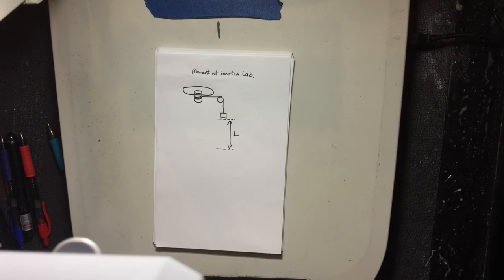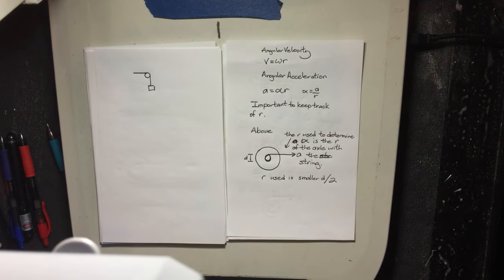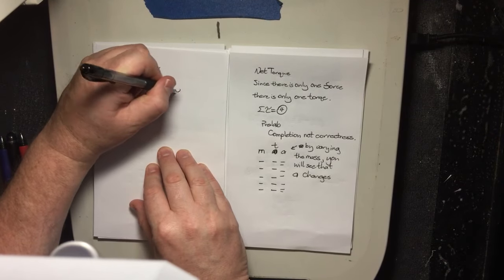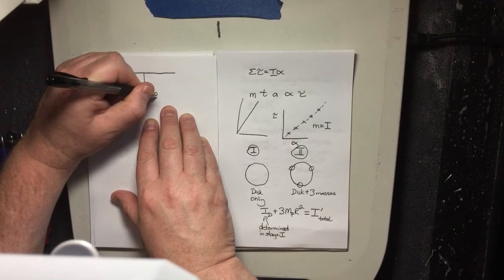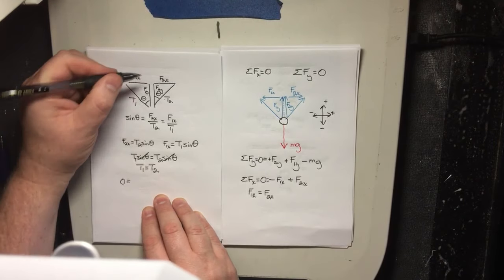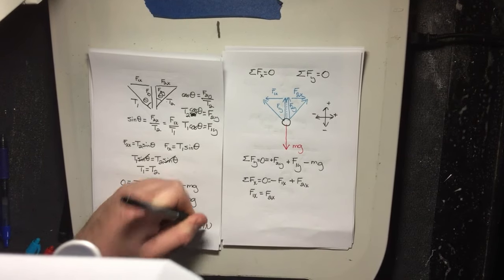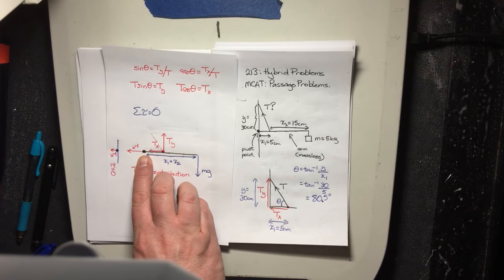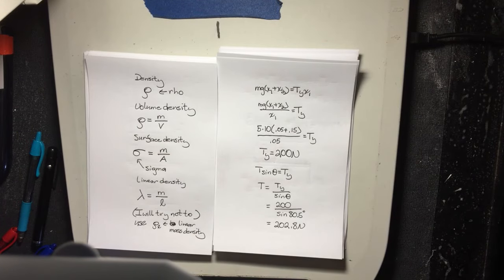October 25 AM Physics 213